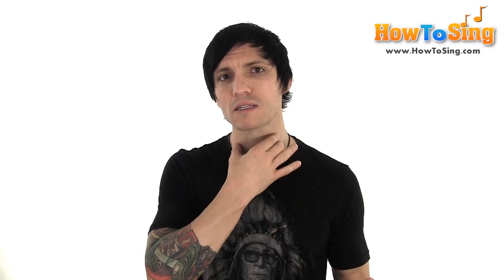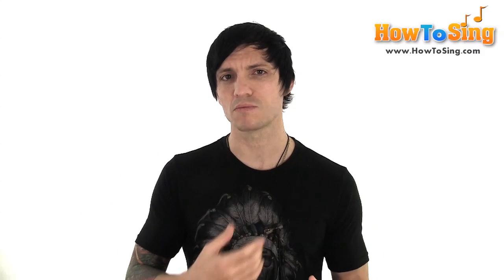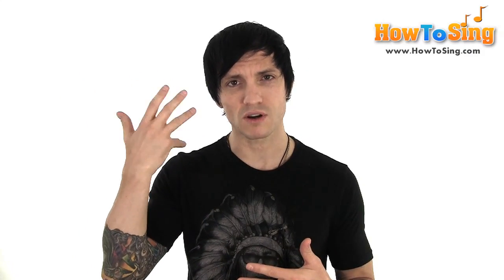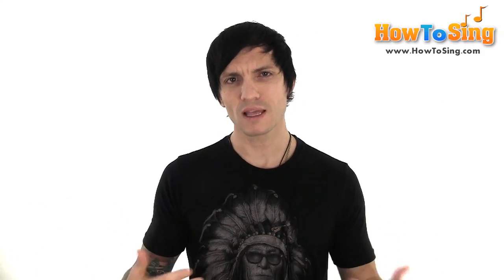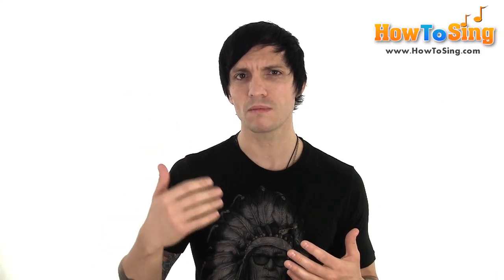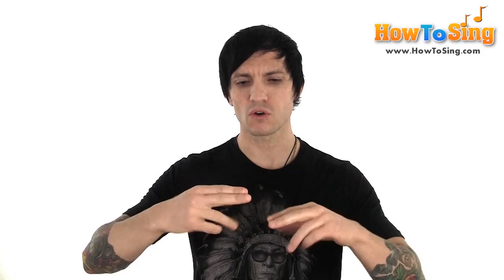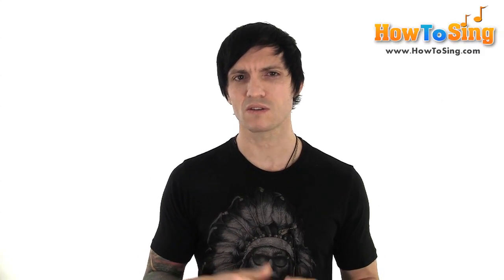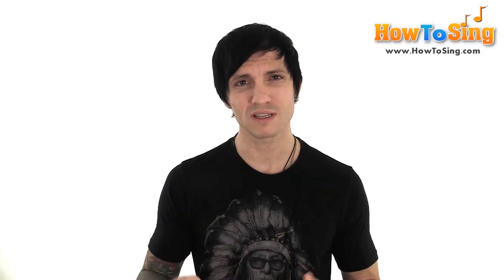Vocal Exercise Tips - Vocal Exercises To Improve Your Singing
Take The Quiz - Discover Your #1 Singing Killer

Superior Singing Method is a professional online vocal lessons program which allows you to:
-maximize your vocal skills lightning fast
-develop yourself into a stand-out, professional sounding vocalist
-learn and review videos online 24 hours a day

Thanks for checking out Superior Singing Method! Want to become the singer you want to be?